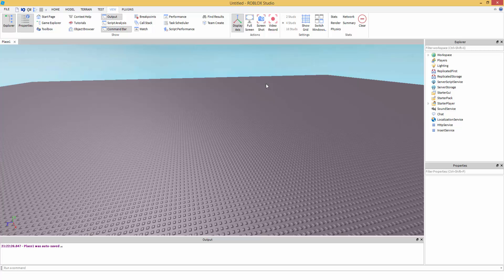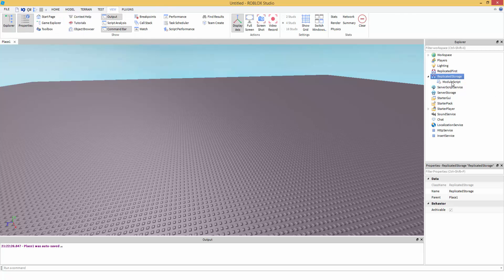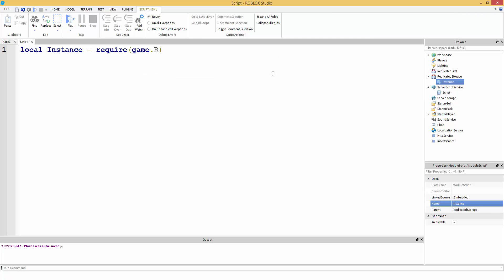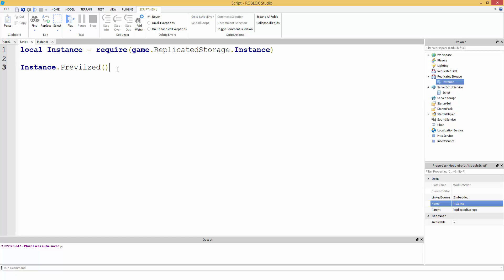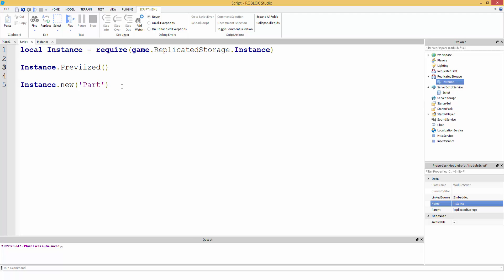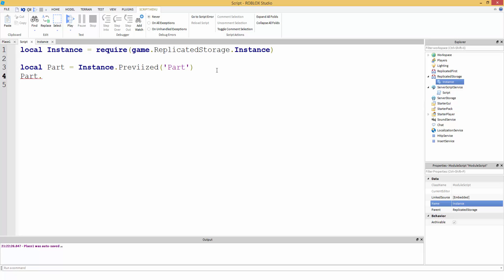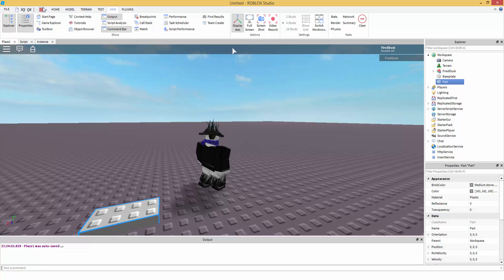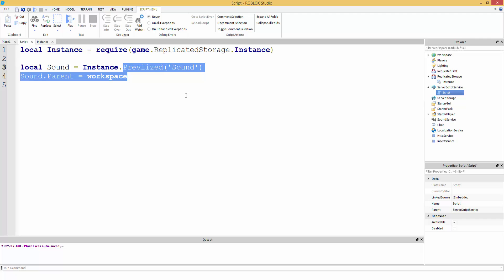Tired of Instance.new? - ROBLOX Scripting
Introducing Instance.Previized